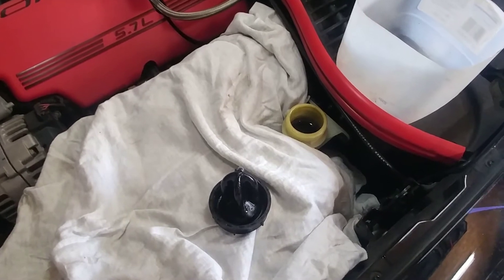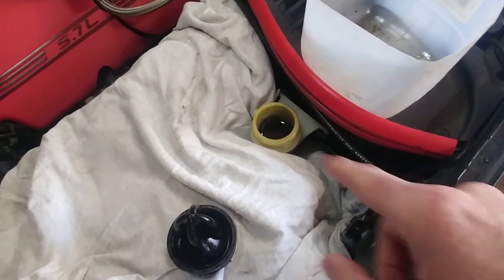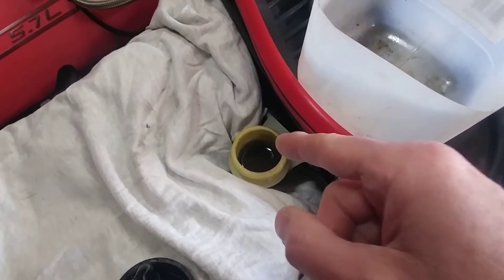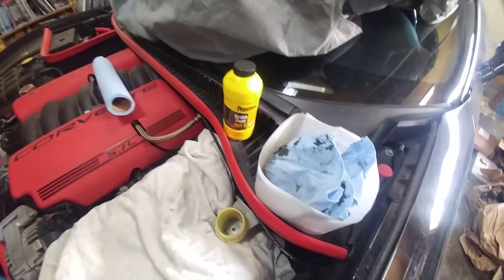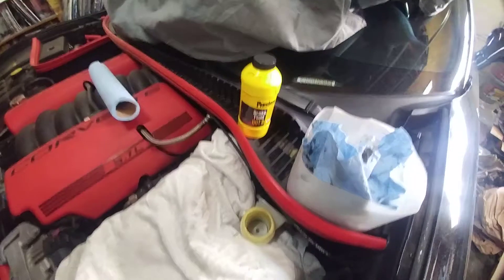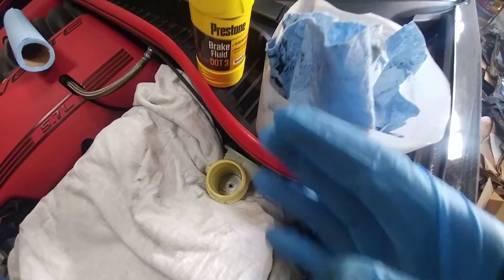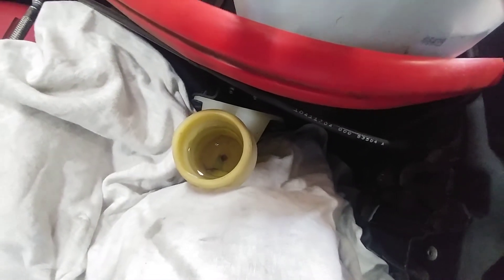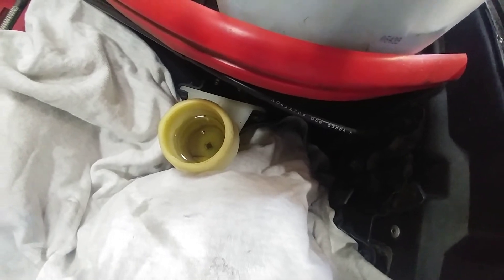Cleaning Corvette Clutch Fluid Reservoir Using the Ranger Method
DOT 3 Brake Fluid
Blue Shop Towels

I had never heard of the "Ranger Method" for cleaning out the gunk and old fluid in the Corvette C5 clutch fluid reservoir.  It's pretty simple and takes less than 10 minutes.  it doesn't flush the complete system, but it will definitely help a bit getting the reservoir cleaned and fresh fluid available.

My car projects to date include:
- an '86 hatchback (Project Gray Lady)